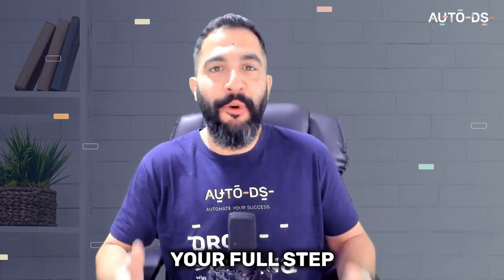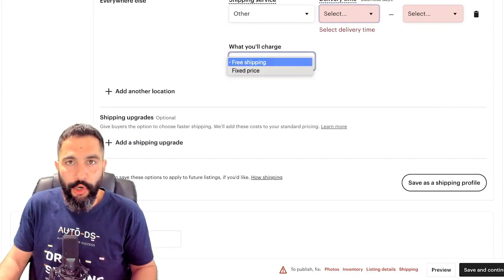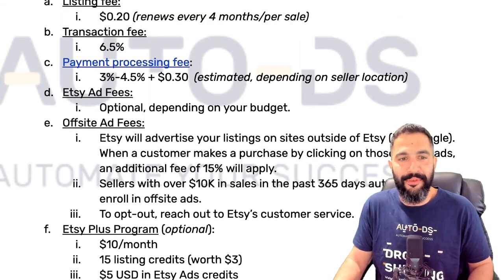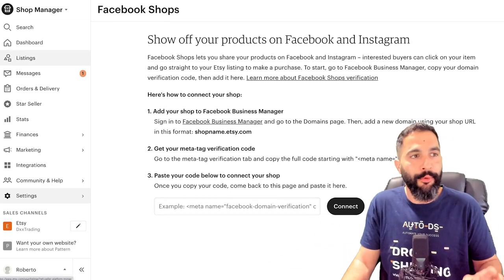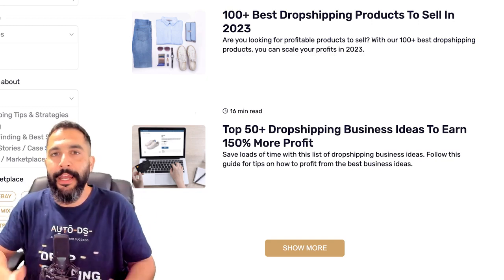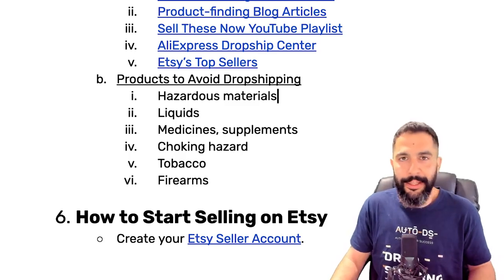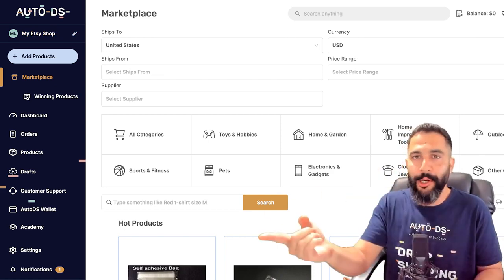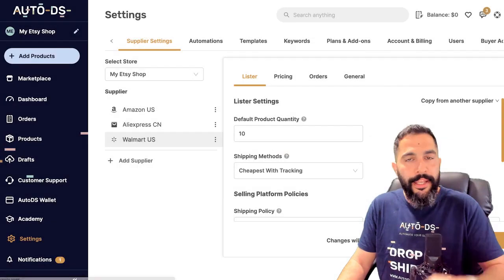Unlock Etsy Dropshipping Success: Step-by-Step Tutorial 2023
COMMENT ETSY2023 + YOUR TOP TAKEAWAY FOR YOUR FREE ETSY DROPSHIPPING CHEAT SHEET!

Etsy can be one of the most lucrative platforms to dropship on, and it just got a lot easier. And no, we're not talking about Print On Demand. Today, we'll cover everything you need to start dropshipping on Etsy and how to succeed with your eCommerce store. This video will cover the following:

🤑 How to start selling on Etsy
🔍 Etsy-specific product research
📈 How to automate and scale your Etsy store

Start dropshipping on Etsy today and start raking in those profits by watching this video!

Timestamps:
0:00 : Intro
1:28 : Why Etsy
3:33 : Create An Etsy Seller Account
8:50 : Etsy Selling Fees
14:19 : Etsy Shop Manager
19:43 : What Can You Sell?
21:29 : Etsy Product Research
32:53 : Start Selling On Etsy
38:54 : Importing Our First Product
40:31 : Create Unique Product Listings
45:25 : Setting Up Pricing Settings
48:35 : Easy Product Imports
50:04 : Etsy Store Policies
54:47 : How To Handle Returns & Refunds
57:45 : Recommended Etsy Chrome Extensions
59:33 : Conclusion